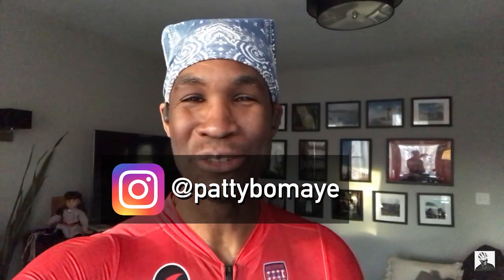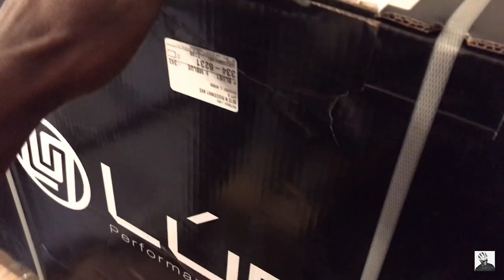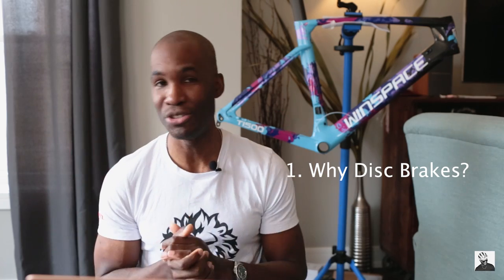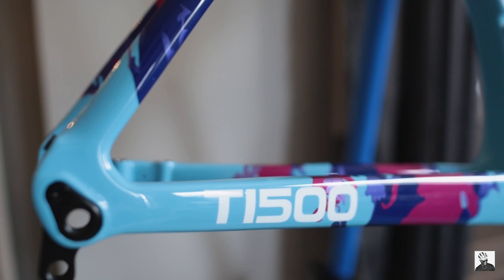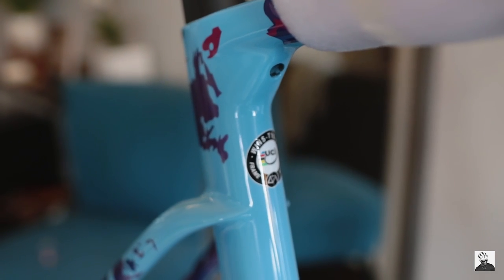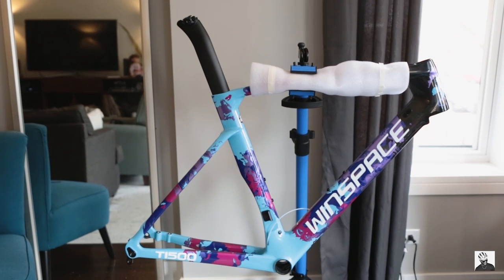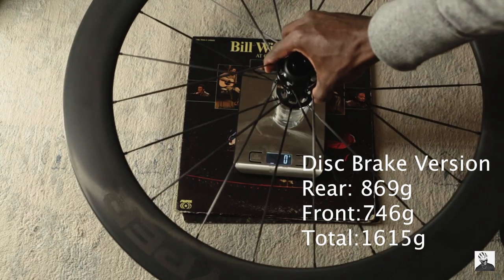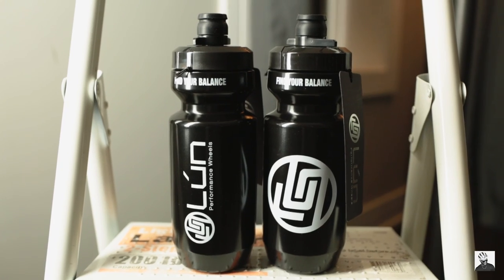Why I'm Moving To Disc Brakes - Winspace T1500 and Hyper 65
Camera Gear:
Canon EOS 5D Mark III, GoPro HERO9 Black
Lenses:

Editing Software:
Adobe Premier Pro
Propellerhead Reason